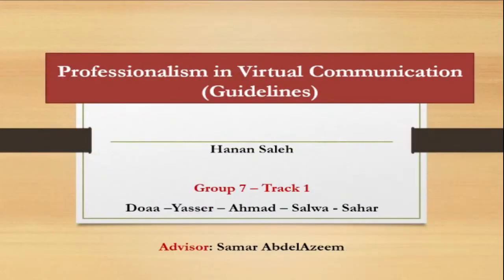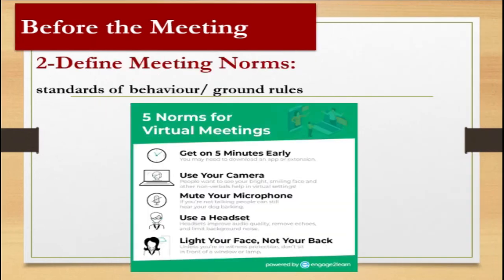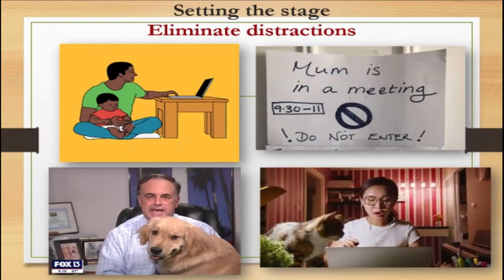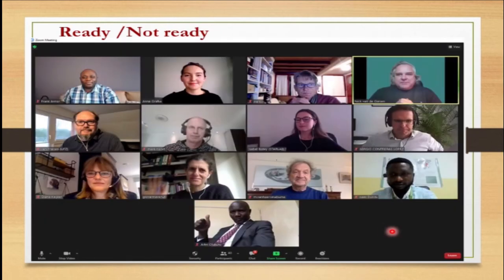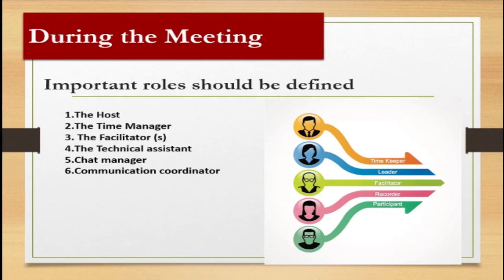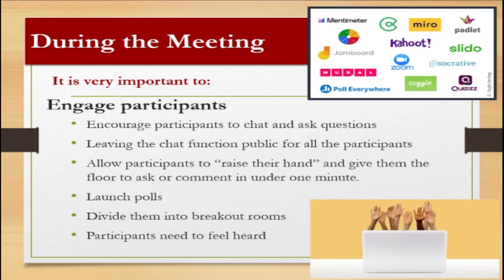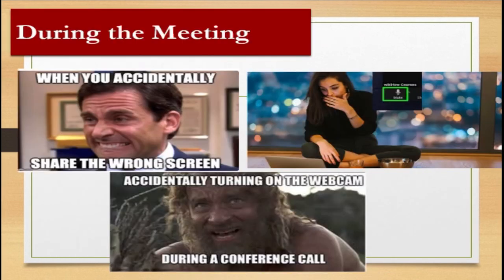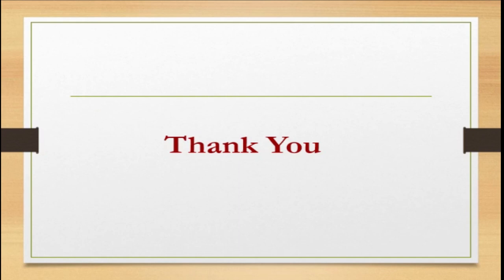Communication/Professionalism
ML Web
Group 7   -   Track 1